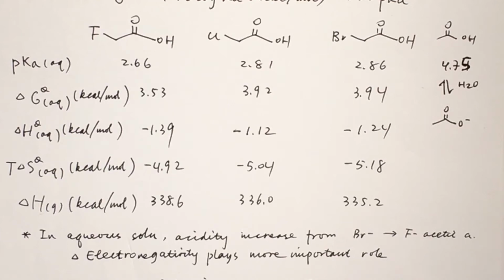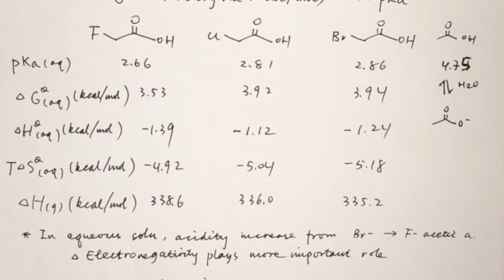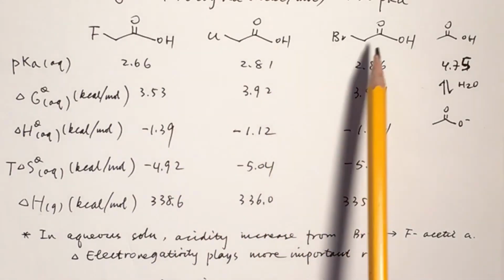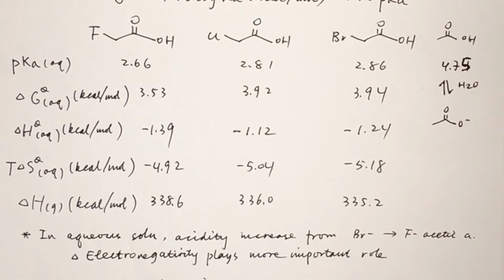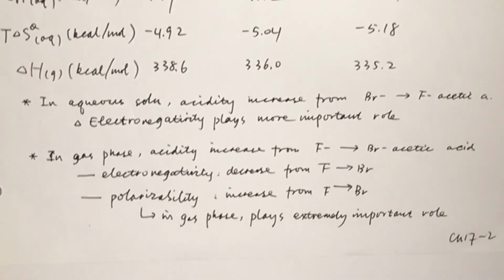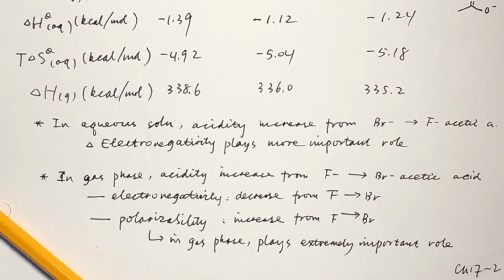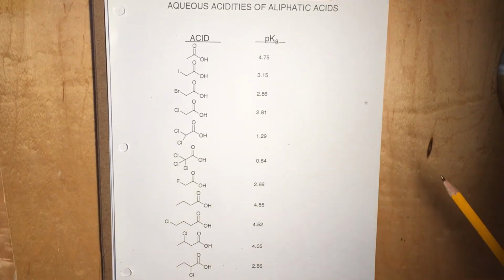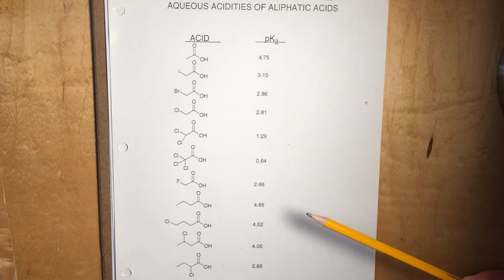carboxylic acids acidity part 2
Halogenated acetic acids gas phase acidity was discussed;
Various aliphatic acid aqueous acidity was discussed, along with inductive effect.